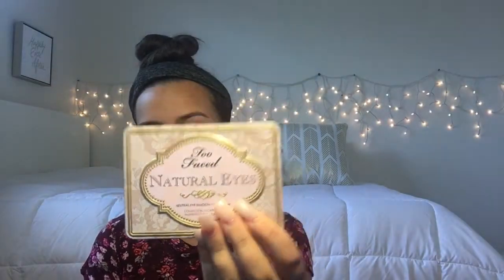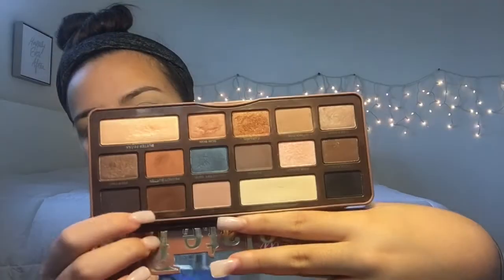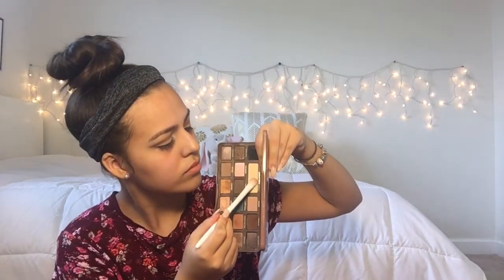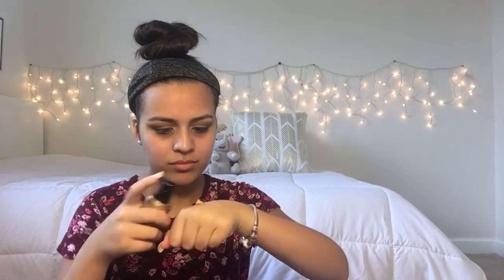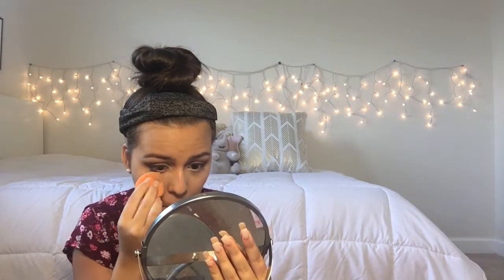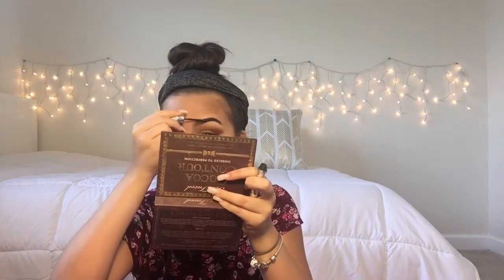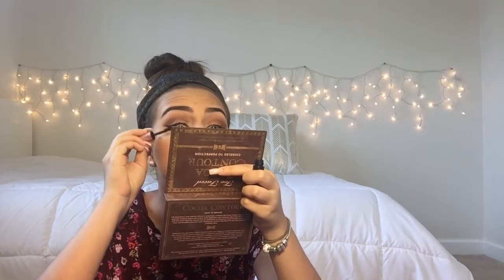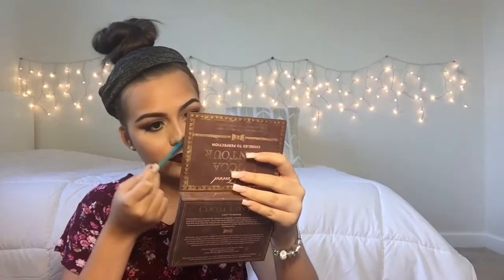GRWM VERSACE MANSION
HEYY GUYS let me know if you guys like these type of videos just so i know for the future and if you guys prefer talk throughs rather than voice overs! Thanks for watching though 💖 & please do me a favor and if you dont like me dont watch, actually it really doesn't matter bc if you do watch its just helping me hoe MoreViews😜😘Thanks again! like , subscribe, & comment!